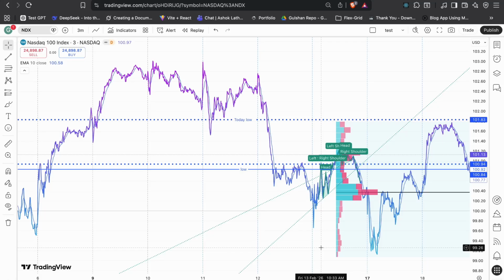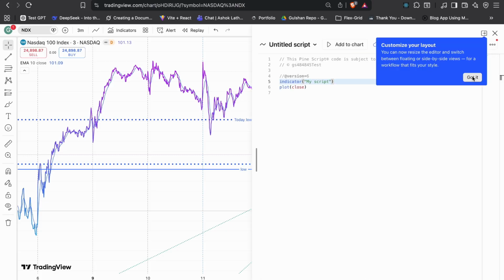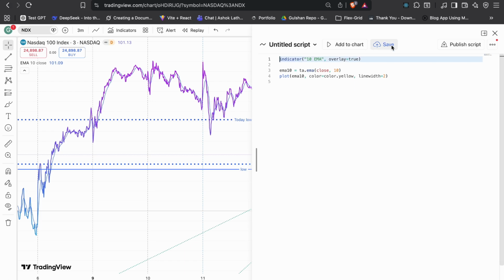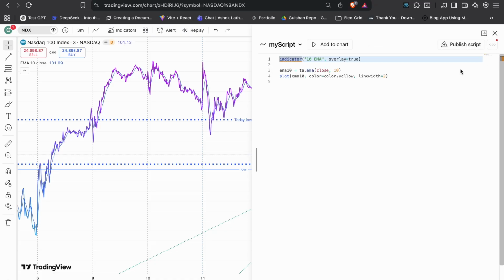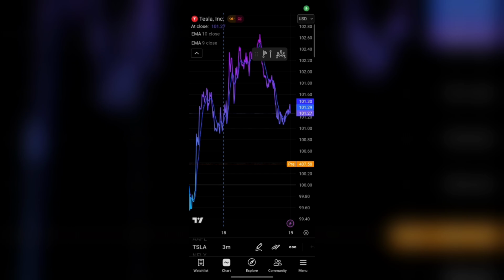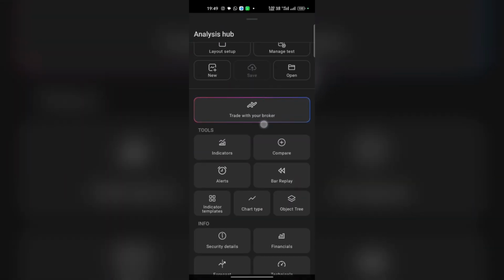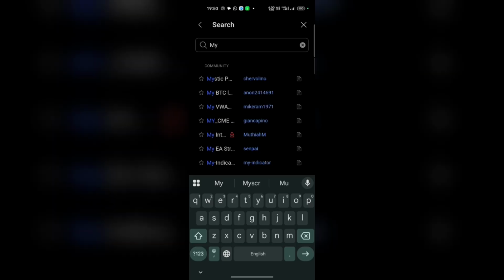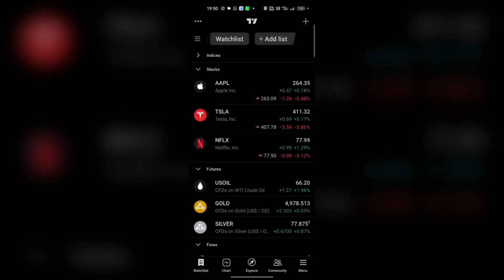How to Add Pine Script in TradingView – Import, Add Script & Apply to Chart (App + PC)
In this comprehensive tutorial, we will guide you through the process of adding Pine Script in TradingView, whether you are using the app or the PC version. Learn how to import, add, and apply scripts to your charts effectively. This step-by-step guide is perfect for both beginners and experienced traders looking to enhance their TradingView experience. Discover tips and tricks to optimize your trading strategies with custom scripts. Don't miss out on this essential skill for any trader!